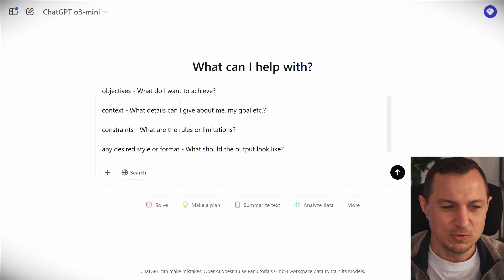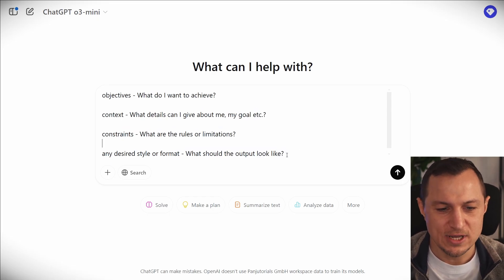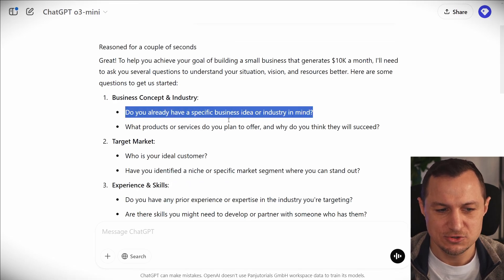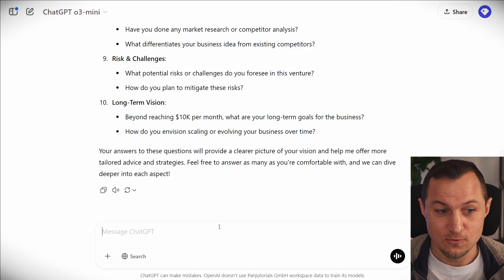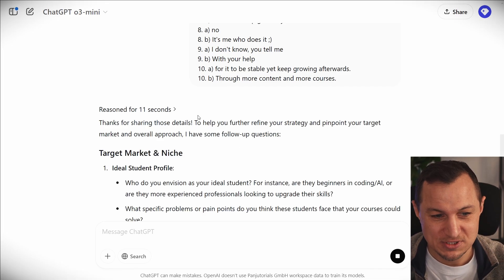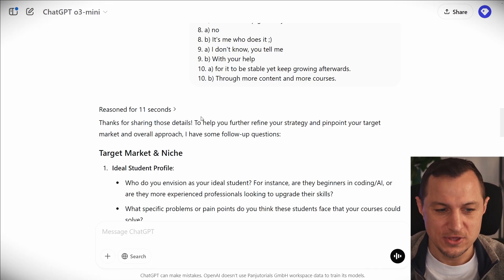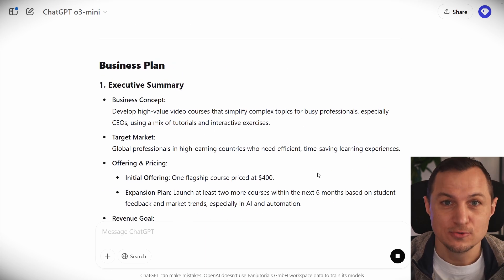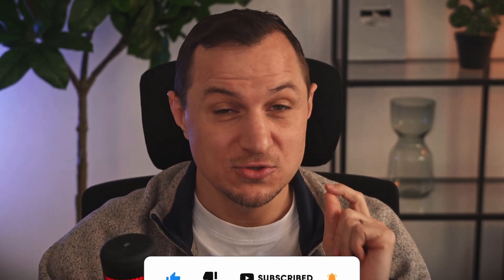The Only AI Prompt You’ll Ever Need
Forget everything you know about prompt engineering—you only need ONE powerful AI prompt to get the best possible results from ChatGPT, Claude, Gemini, and any other large language model.

📌 In this video, you’ll learn:

✅ The one simple prompt that outperforms every complex technique.
✅ How to get better AI responses with just four easy steps.
✅ Why overcomplicating prompts is a waste of time (and what to do instead).
✅ How to use AI to refine your ideas, plans, and business strategies effortlessly.

💡 Why This Works:

Most people struggle to get great AI responses because they focus too much on perfectly crafted prompts. But this method uses AI’s reasoning abilities to guide you through the process, making every response more accurate, insightful, and useful—without you needing to be an expert.

✨ Get More AI Strategies, Cheat Sheets & Free Resources!
Join my AI Academy Skool Community for exclusive content, templates, and practical AI workflows.